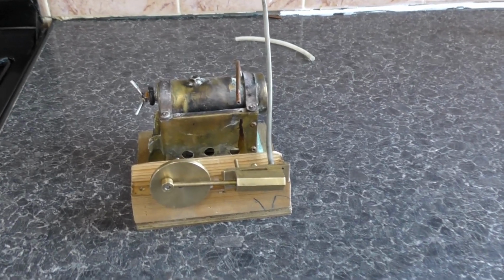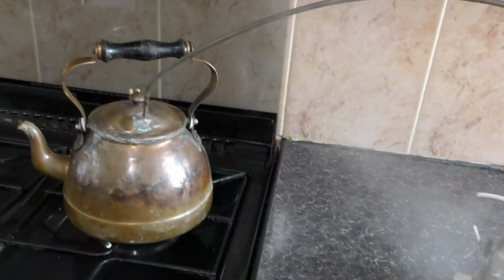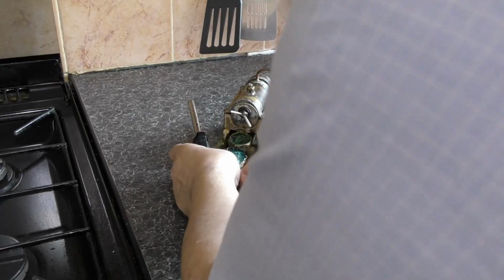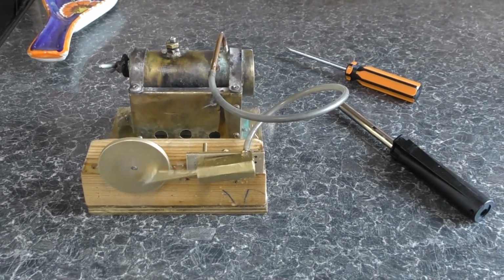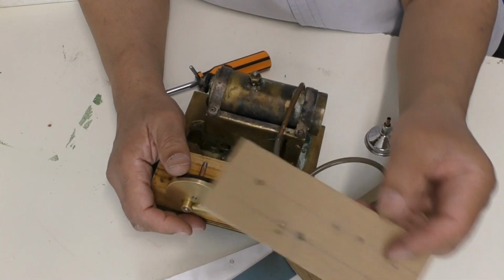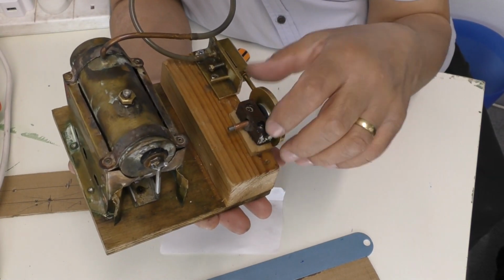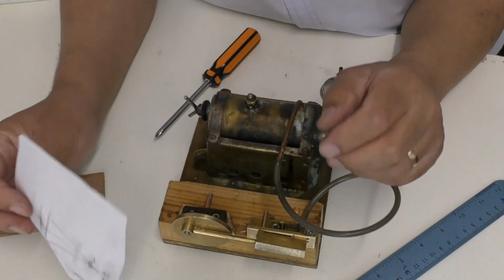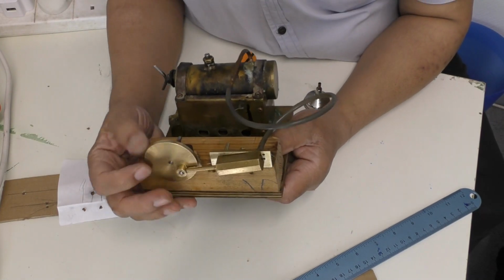#98 Steam Engine kit Working.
I never did get this engine to work. I am so pleased I finally got it going.